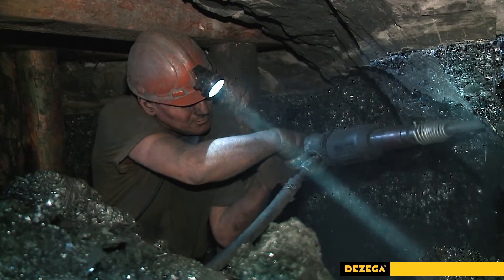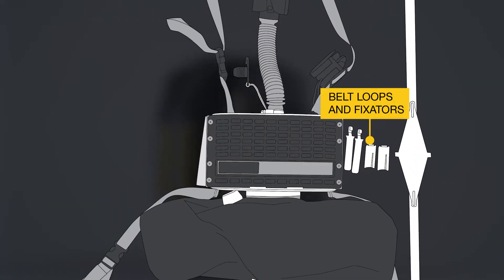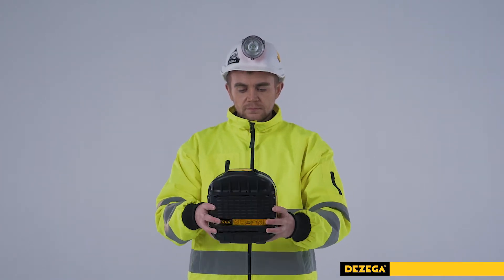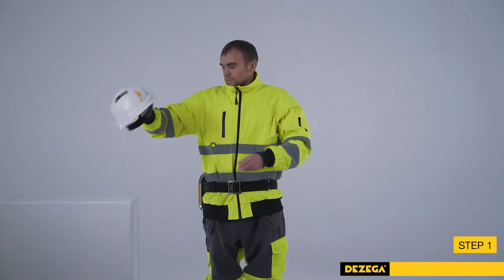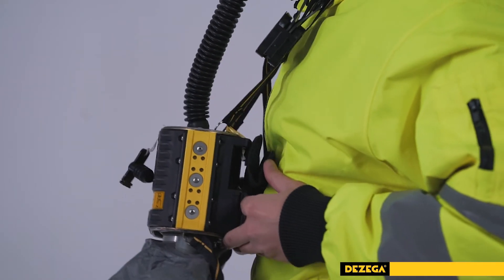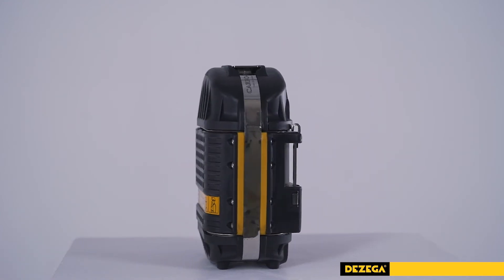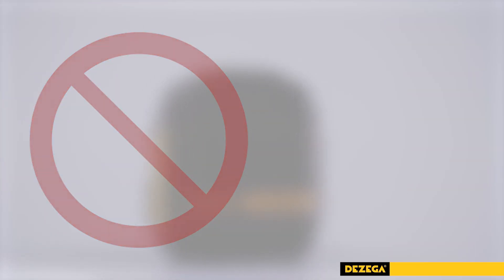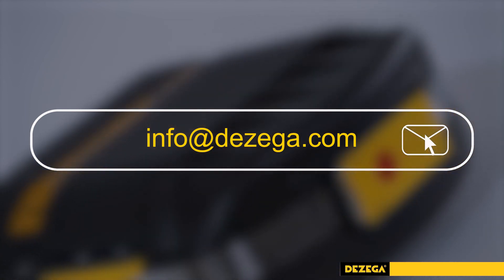DEZEGA. CARBO 60 donning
EN: CARBO-60 self-rescuer is a personal respiratory protective device on chemically bound oxygen with a closed breathing circuit and a nominal rated duration of 60 minutes. It is used for escape from irrespirable atmospheres that pose an Immediate Danger to Life and Health (IDLH). It is suitable for carrying on a shoulder belt or on the waist. Compact and ergonomic, this self-rescuer provides comfortable breathing and is used to protect the respiratory system during the escape when there is high-density smoke from fires, a high concentration of toxic gases, or a lack of oxygen in the atmosphere. The starter is activated when the cover is torn off so that the user gets a portion of oxygen for breathing as quickly as possible.
RU: Самоспасатель CARBO-60 – индивидуальный дыхательный аппарат на химически связанном кислороде с замкнутым контуром дыхания и ВЗД 60 минут. Аппарат предназначен для защиты органов дыхания во время эвакуации персонала из непригодной для дыхания атмосферы, содержащей дым, опасные газы, а также при нехватке воздуха. Самоспасатель можно носить как на поясном, так и плечевом ремне. Аппарат компактный и эргономичный, обеспечивает комфортное дыхание во время эвакуации. Пусковое устройство срабатывает при срывании крышки, что обеспечивает пользователю возможность начать дышать уже в первые секунды после включения.